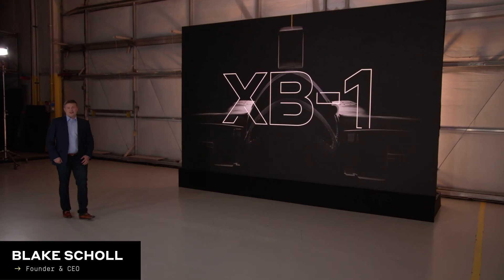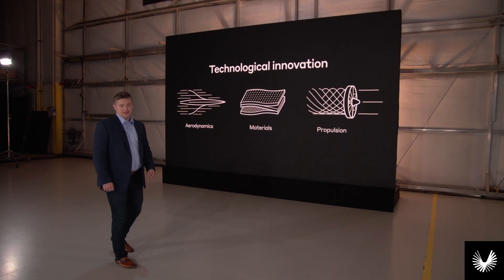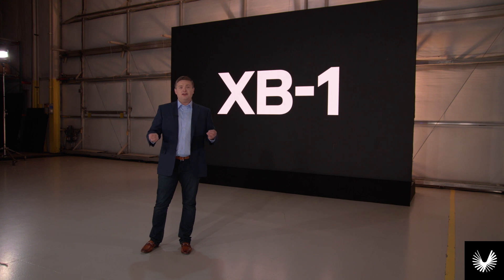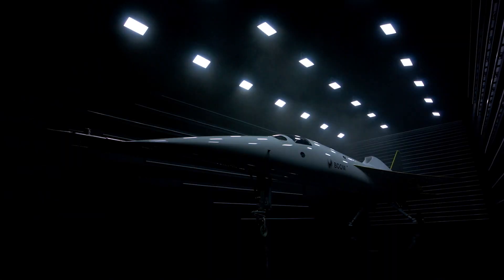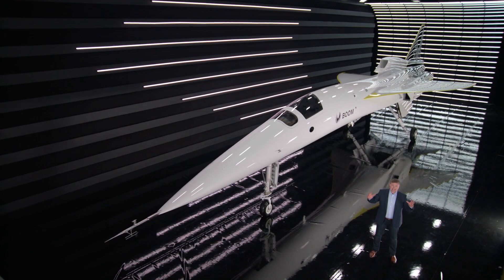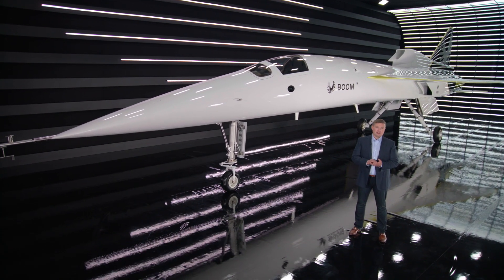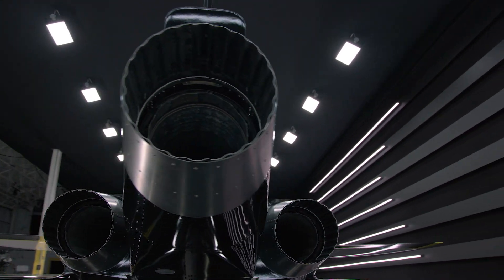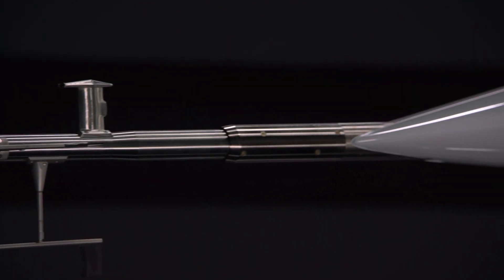XB-1 Rollout Highlights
A new era of supersonic flight begins here. Enjoy the highlights from Boom's XB-1 Rollout on October 7th, 2020.